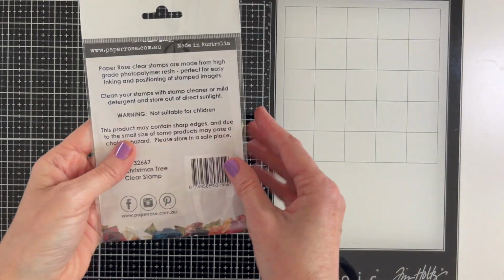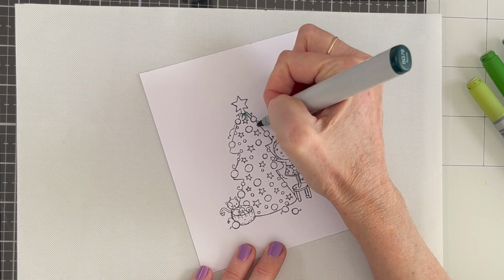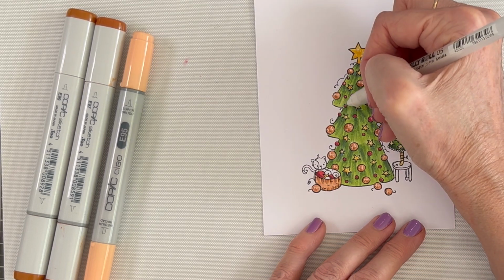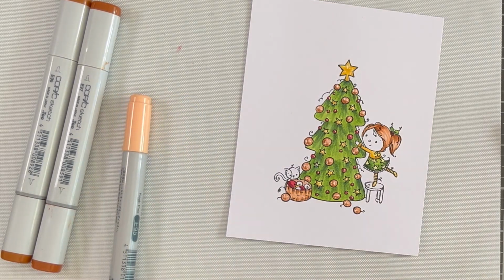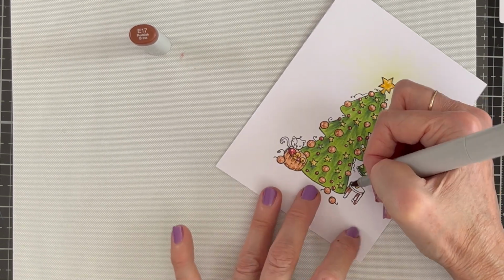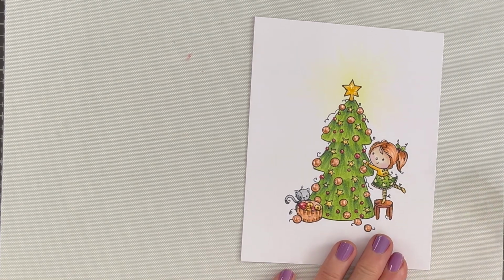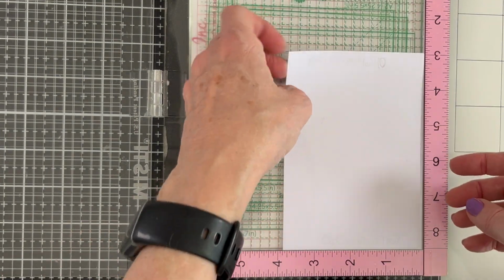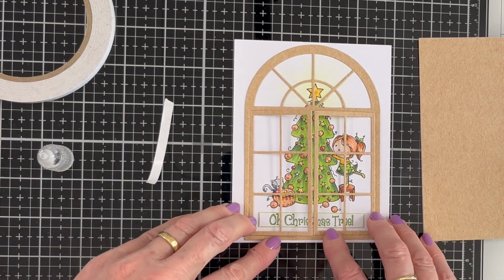Oh Christmas Tree - and a whole lot of life chat!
Hello crafty friends. I have a different kind of video today. If you’re here for a quick card video, just wait for the next one, or watch the start and end, and skip the middle. If you want to know what I’ve been up to lately, then join me for some colouring and chat.
Below here you will find a list of links to the supplies I’ve used. Where possible, I’ve used affiliate links, where you can purchase products at no extra cost, but I will get a small payment and a big happy dance, because making videos takes a long time!
Thank you so much for your support in this way. I appreciate you!